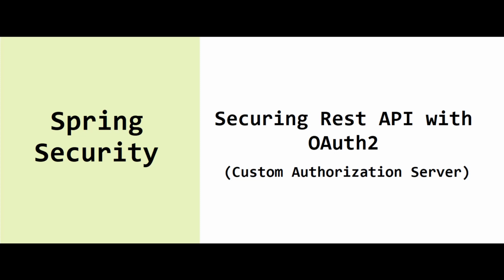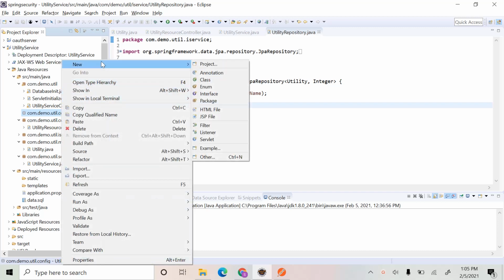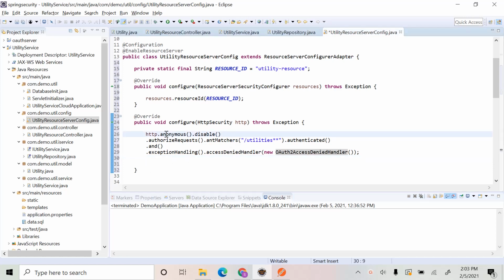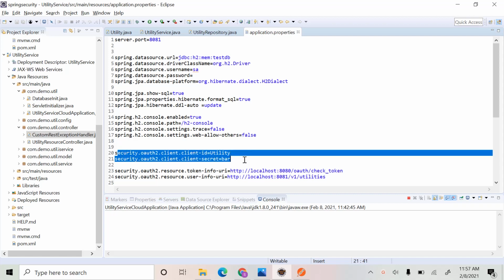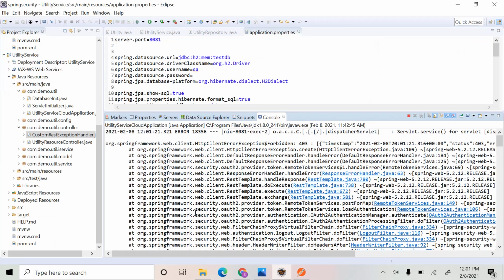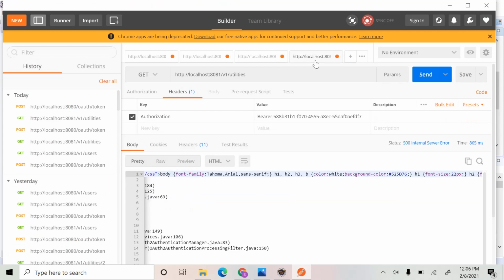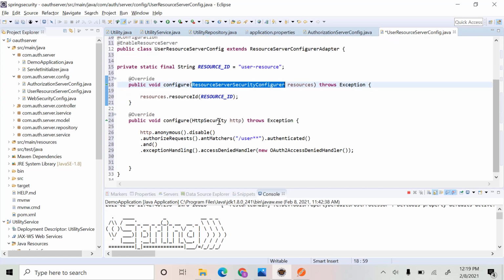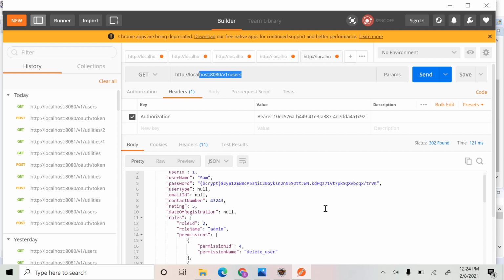Securing a Rest API using Custom OAuth2 Authorization Server - Part 2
This video is the continuation of Oauth2 Custom Authorization Server. It shows how to create a Rest Application, make it a resource server and secure it using our own Authorization Server. You can learn about the different grant types in OAuth2 and how to use it in real world scenario. We get the access token from the oauth2 Authorization Server and use it to get the resources from the Resource Server.